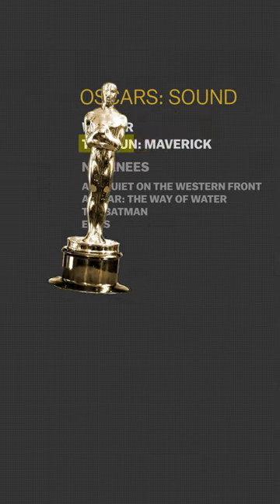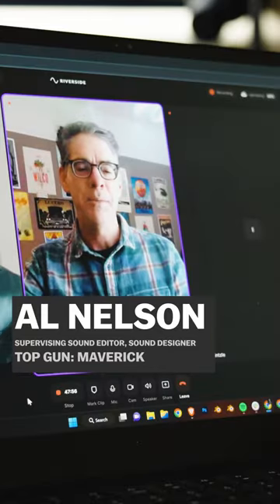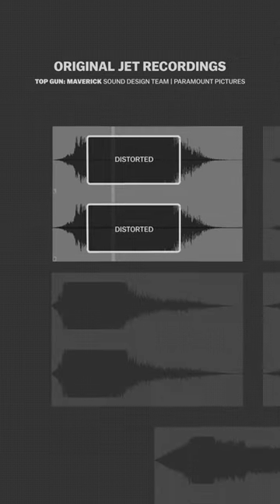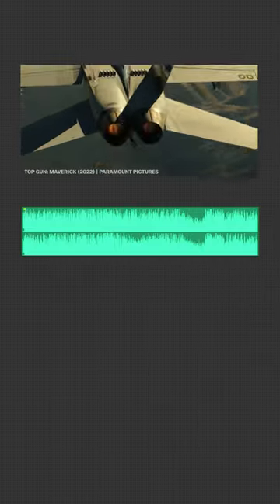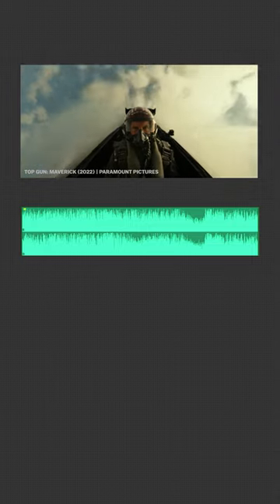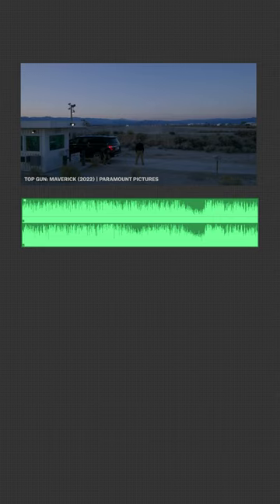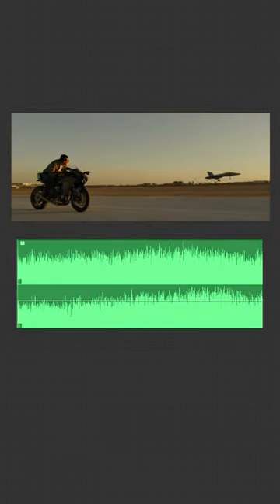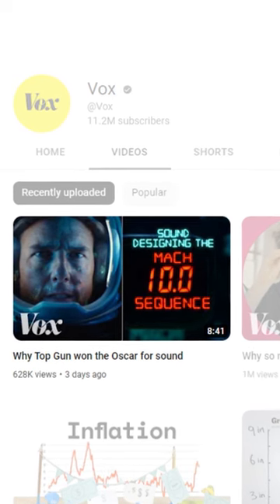Inside Top Gun: Maverick’s Oscar-winning sound design